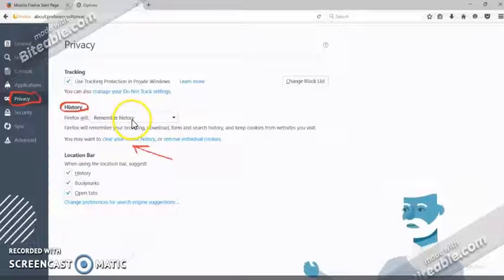Computer class 10 chapter web applications video 4/4